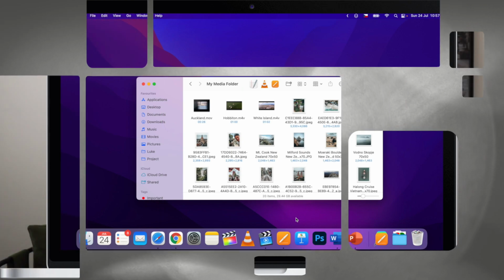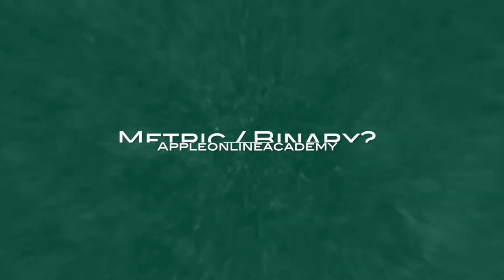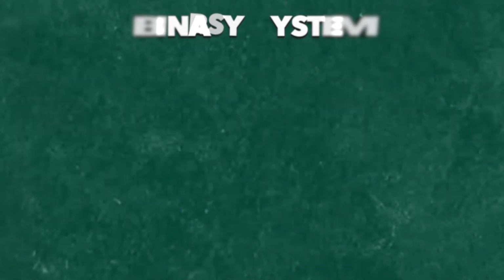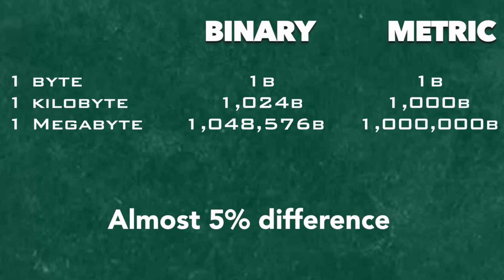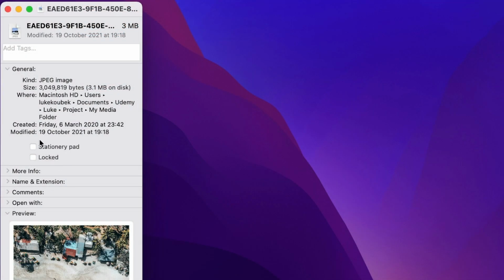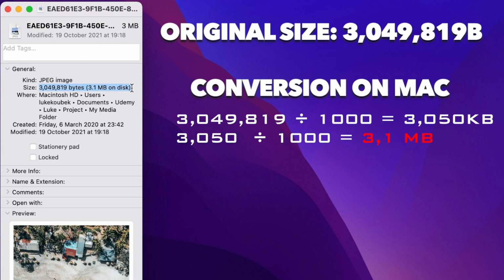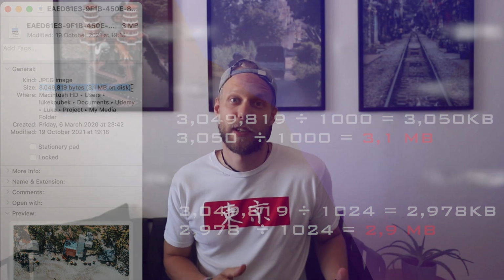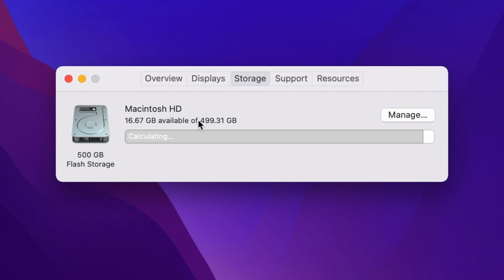Why 512 GB disk has only 500 GB capacity? Kibibyte (KiB) vs Kilobyte (KB)?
So, what is a kilobyte or megabyte? Why Windows, google drive, or Dropbox use the binary measurements? Should we call it Kibibyte? Let me answer you this questions in this video.

⏱ TIMESTAMPS